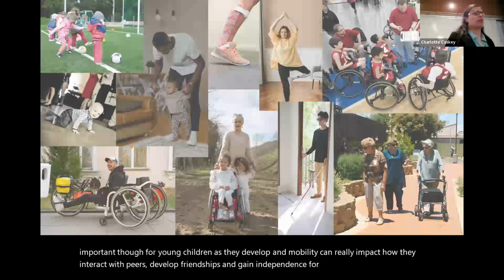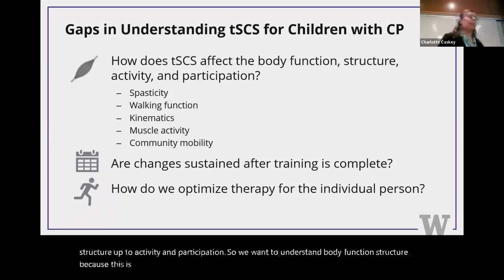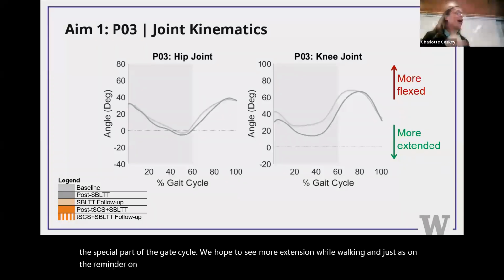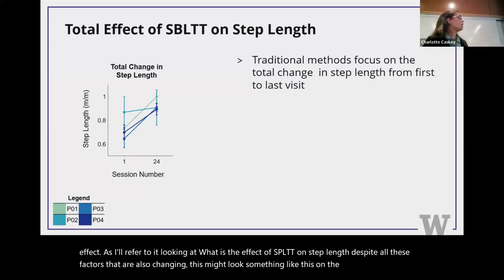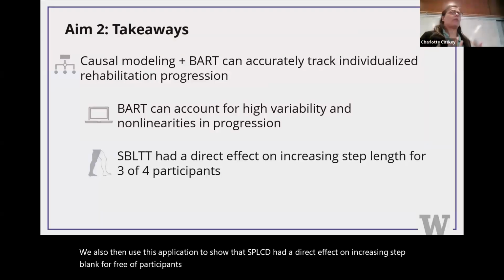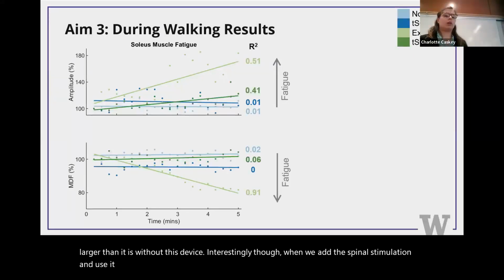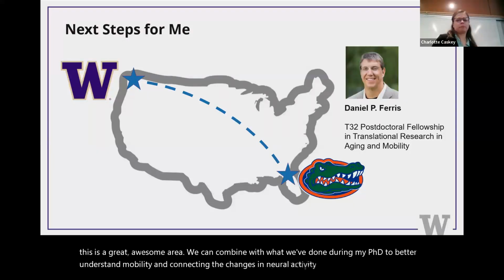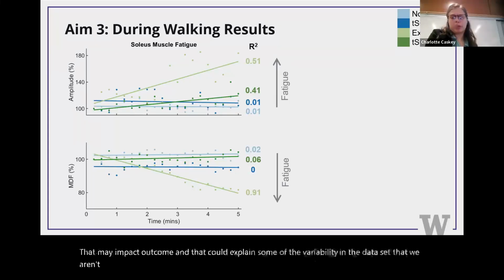Effects of Spinal Stimulation on Neuromechanics of Gait for Children with Cerebral Palsy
Charlotte DeVol Caskey's PhD Defense at the University of Washington Mechanical Engineering. Her outstanding work examined how non-invasive spinal stimulation may impact spasticity, gait, and daily for for individuals with cerebral palsy. Biomechanics, Neuromodulation, Machine Learning, Assistive Technology (May 21, 2024 - Seattle, Washington)